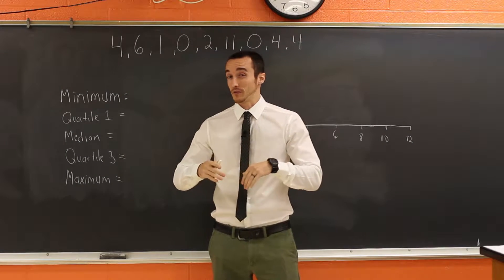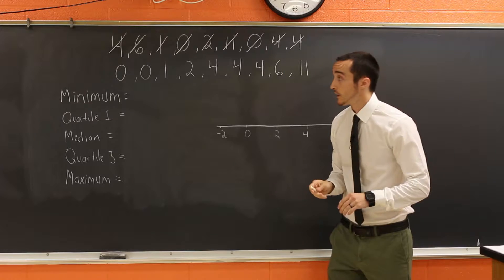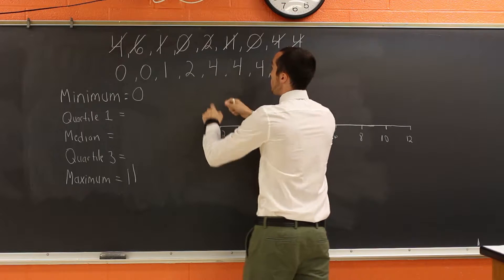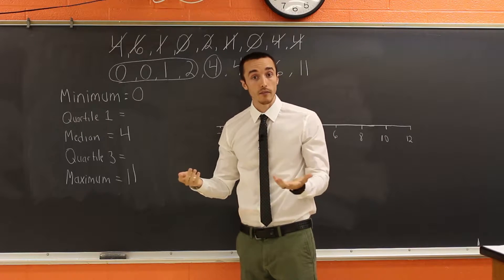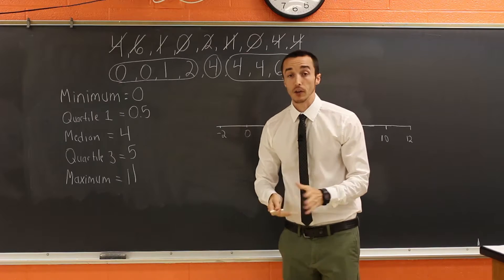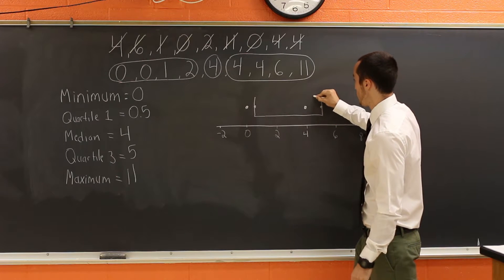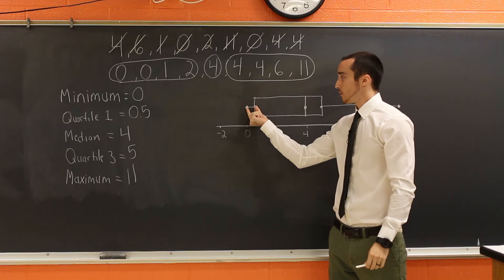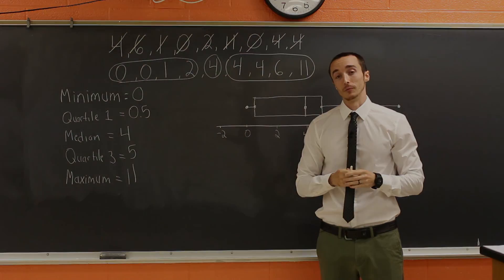Box and Whisker Plots | Milanese Math Tutorials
Learn about box-and-whisker plots (aka box plots) with Milanese Math!